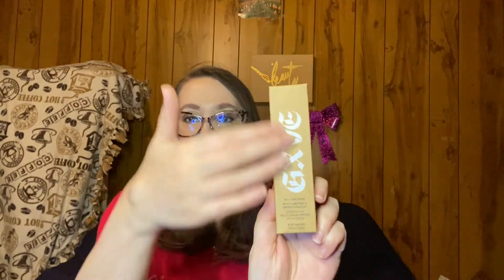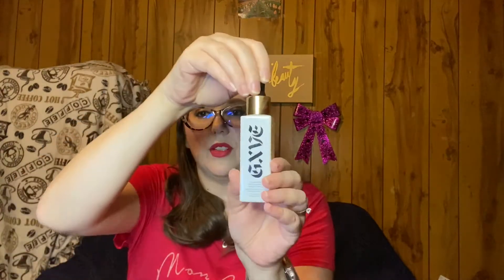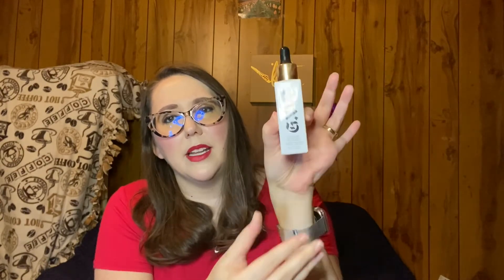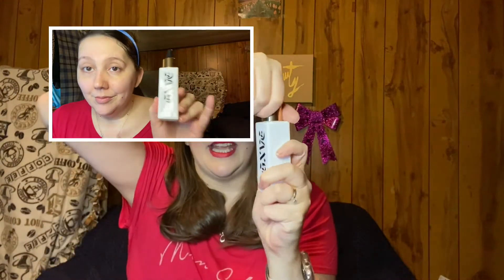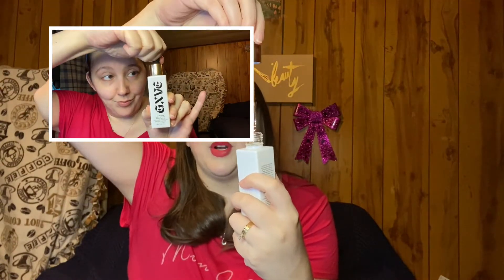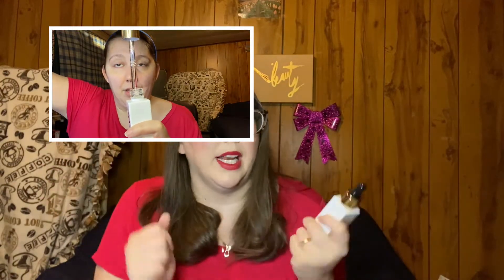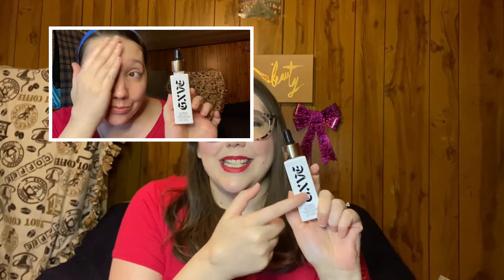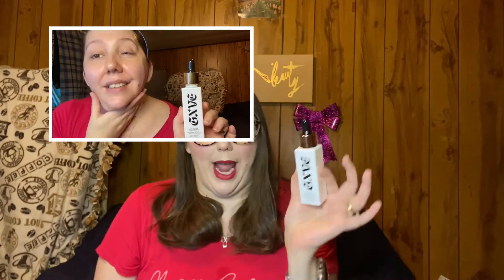GXVE BEAUTY SEPHORA HAUL | GWEN STEFANI’S NEW MAKEUP LINE | SEPHORA SENT ME AN EMPTY BOX????????????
Hey everyone it's Jenny and today I want to share with you Gwen Stefani's new makeup line GXVE Beauty. So have you tried this line or interested in trying it?

Items I mentioned:
All Time Prime Clean Hydrating Prep & Smooth Face Oil ($48)

Hella On Point Clean Ultra-Fine Brow Pencil ($24)

Line It Up Clean 24-Hr Gel Pencil in either Spiderwebs- Black or Bathwater- blue ($21)